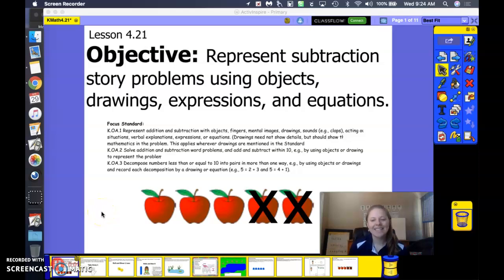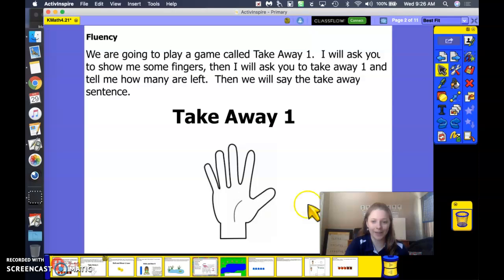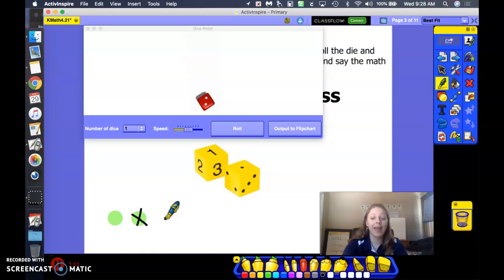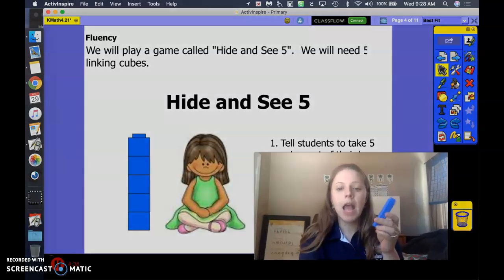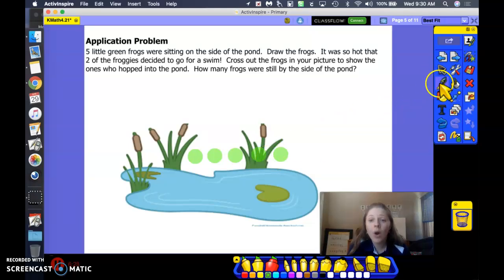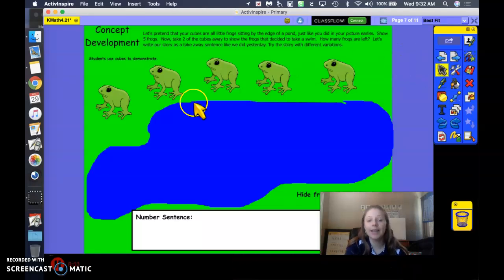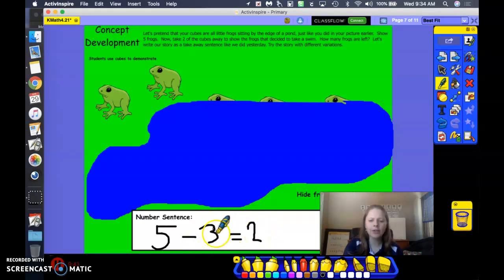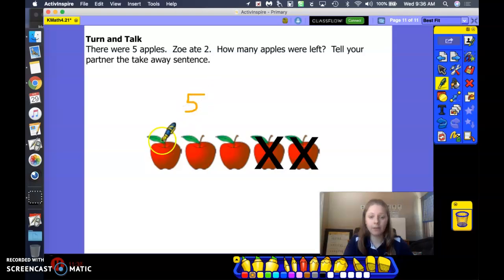Module 4 Lesson 21